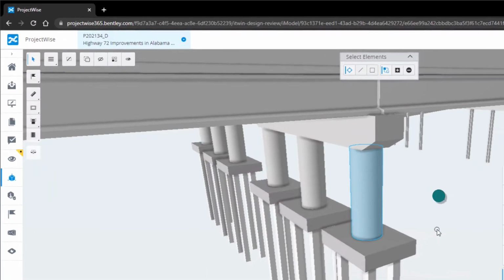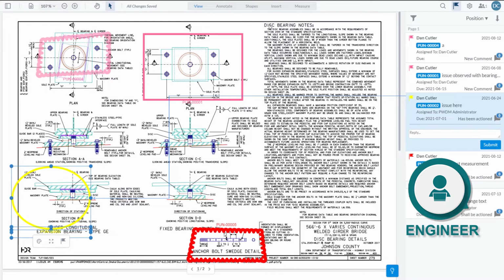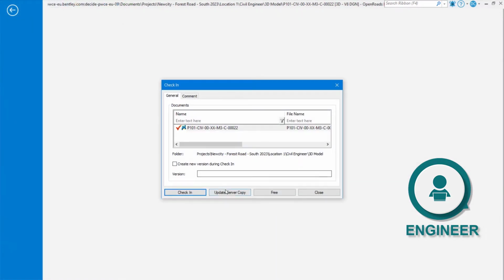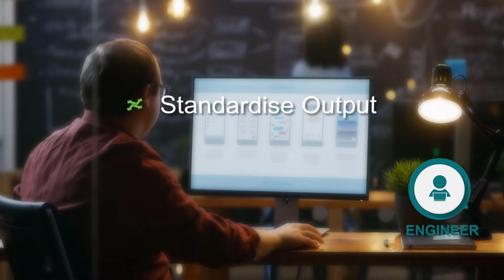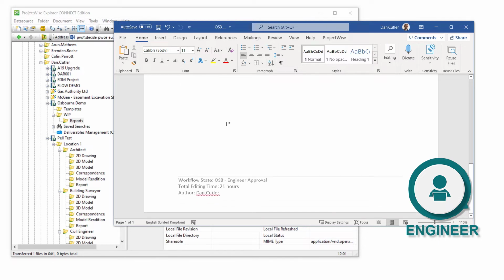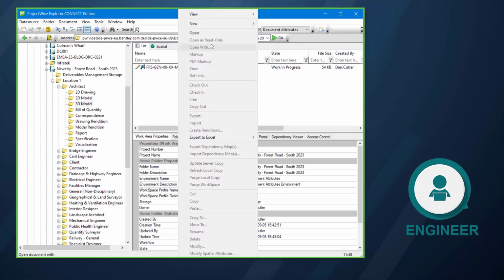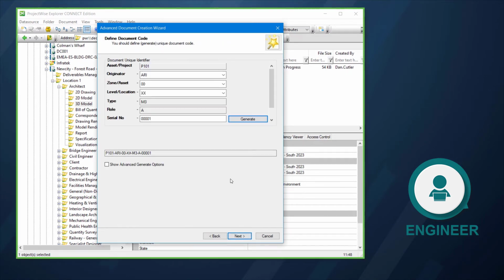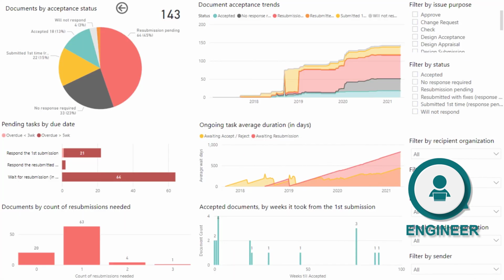ProjectWise, Powered by iTwin- Design on a Trusted Foundation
Work with confidence and eliminate errors on ProjectWise trusted foundation that automatically enforces the project standards and presents the up-to-date version of the information. All within a secured environment that can handle large design files through its unique delta file transfer.